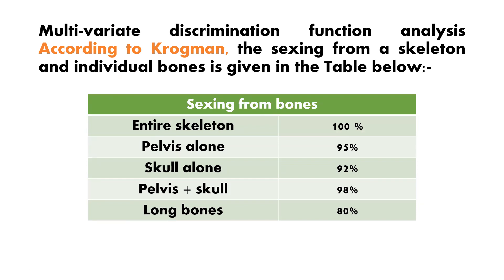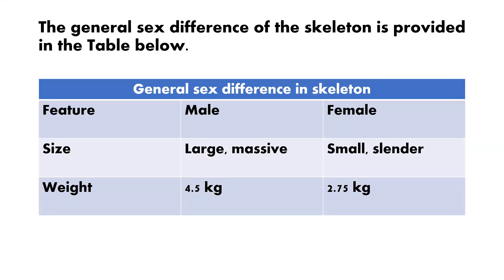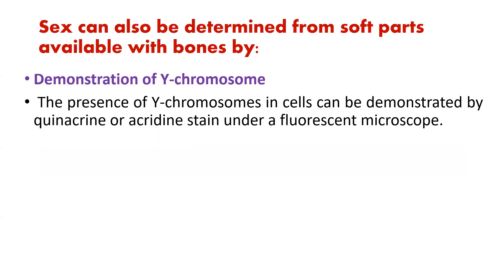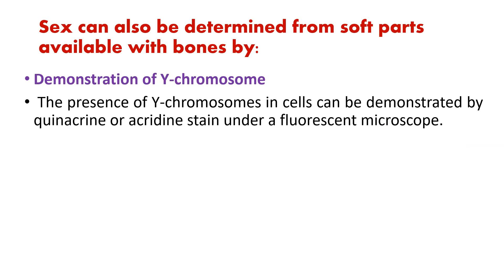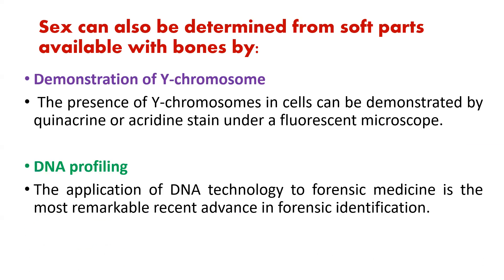Sex of Bone || Male Bone Vs Female Bone || Forensic Osteology || Dr Krup Vasavda